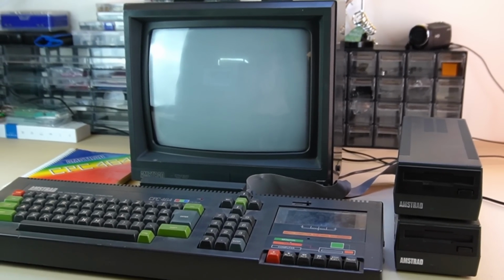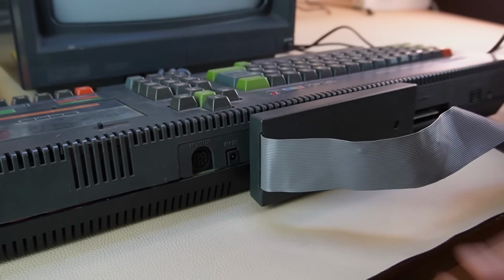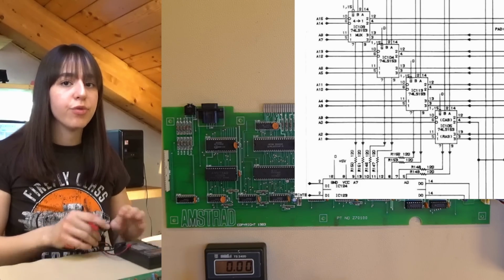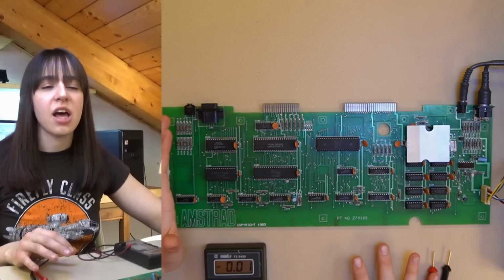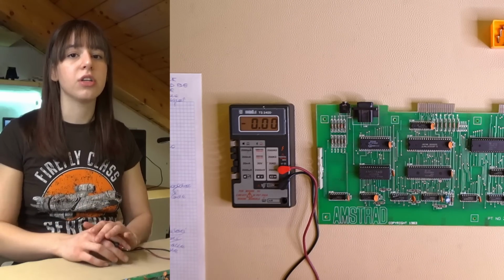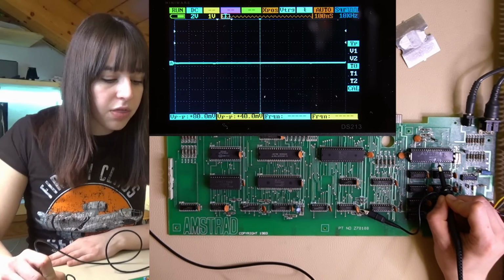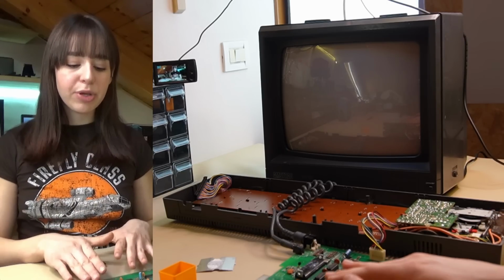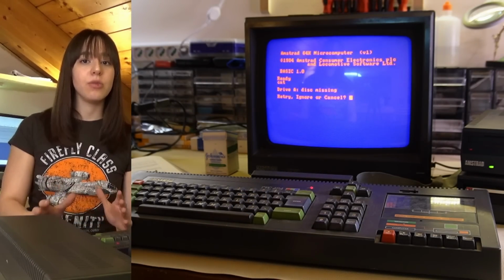I fixed an Amstrad CPC 464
In this video, I attempted to repair an Amstrad CPC 464 computer.

All donations received will be used to improve the quality of my videos, purchase equipment and tools, and cover post-production expenses and channel overheads. This way, I'll be able to continue creating high-quality content for my viewers. Thank you in advance for your support! 🥰